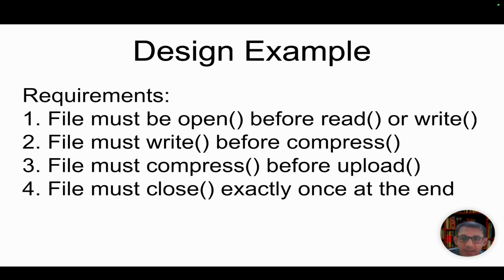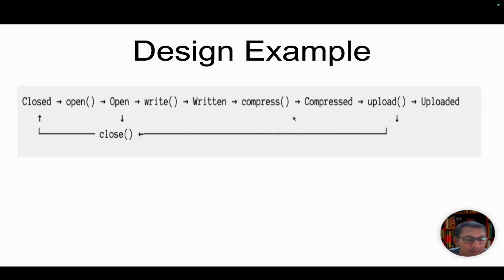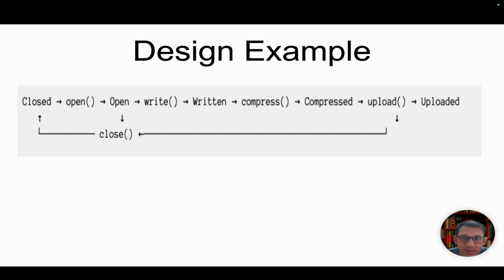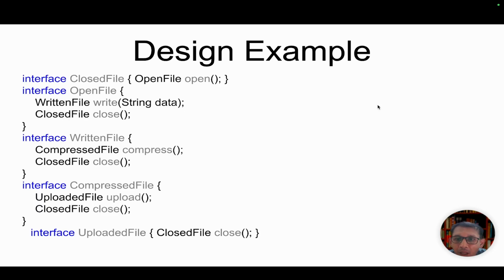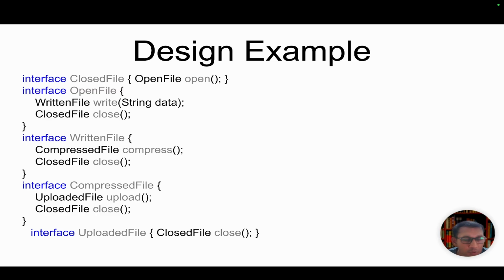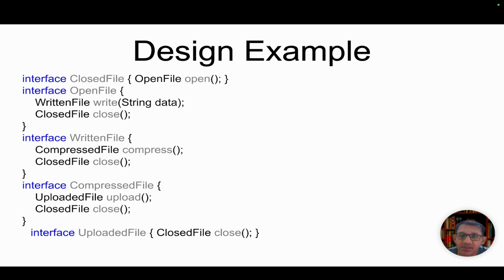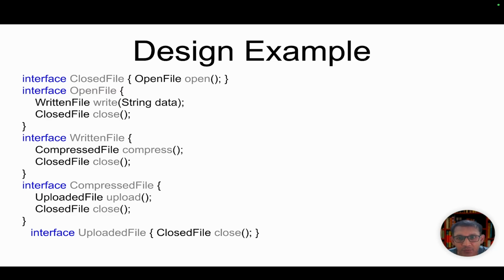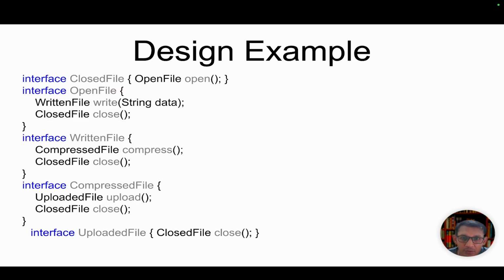Lecture31 Methd Call Protocol 6